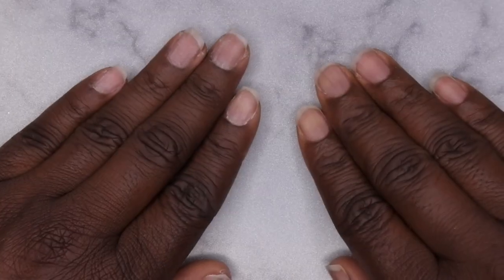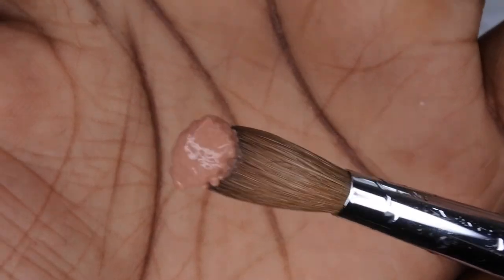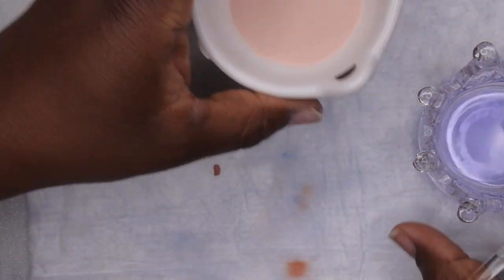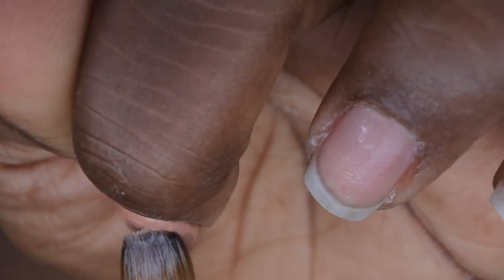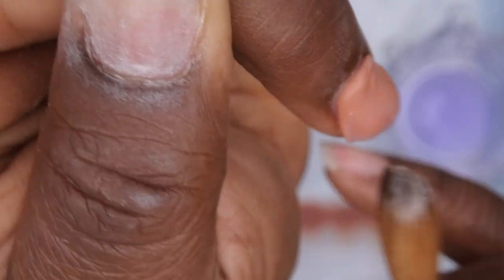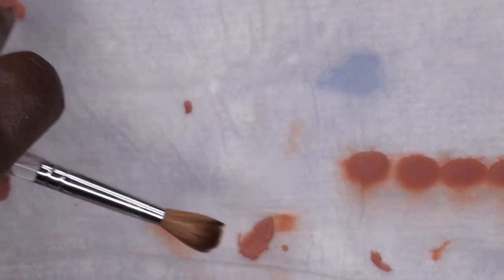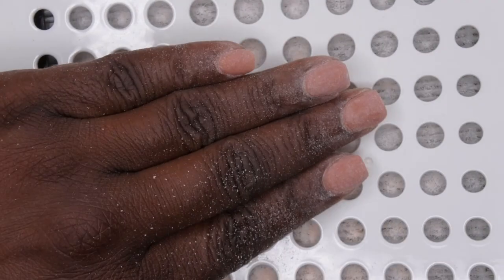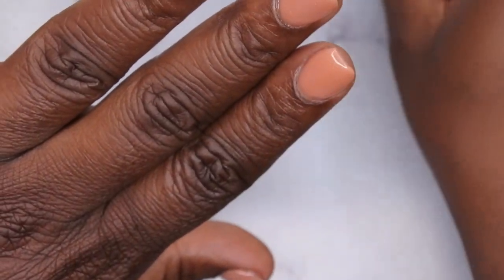Acrylic Overlay on Natural Nails | Not Polish | Beginner Friendly Acrylic Application | MelodySusie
Hello Happy People, today I'll be doing my first acrylic overlay on natural nails. I'll also be using @notpolish_nails acrylic powder to sculpt my nails and my @MelodySusieOfficial acrylic brush.

Nude Acrylic Powder (Alternative)
Top Coat
Dappen Dish
Rhinestone Glue
Nail Liquid
Clear Acrylic
Nail Drill
Dust Collector
5n1 Bit
Files (Alternative)
Rechargeable Gooseneck Lamp
Lint Free Wipes

3D Nail Molds
Long Square Tips
Gel Polish base and top coat